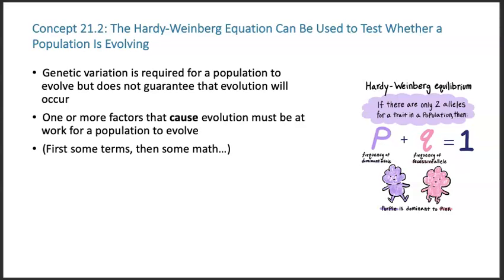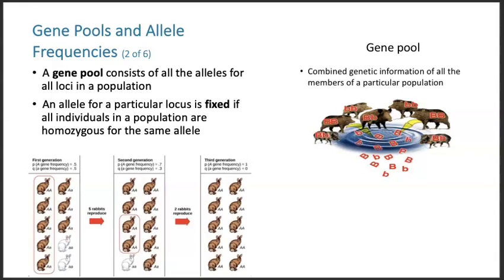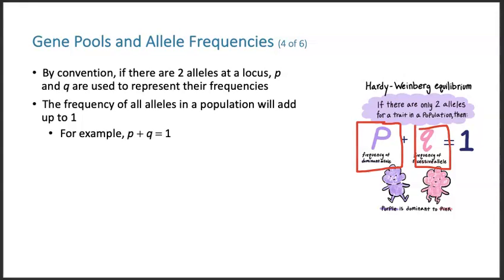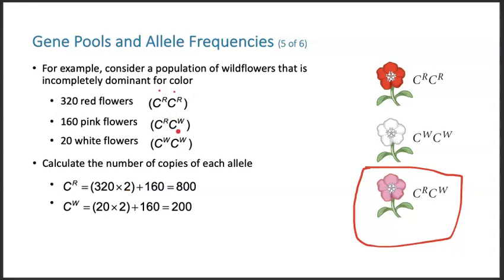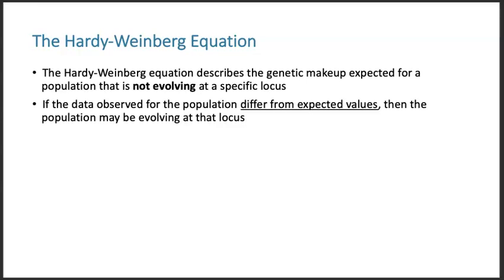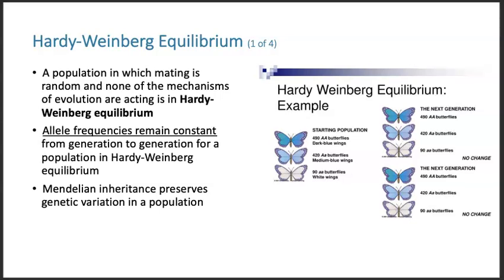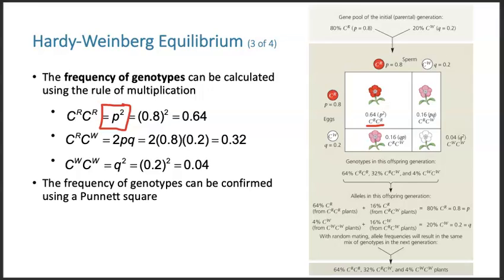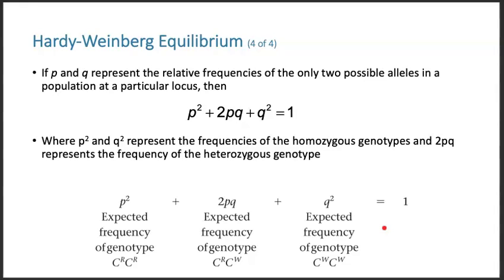101 ch 21 part 2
Hardy-Weinberg equations